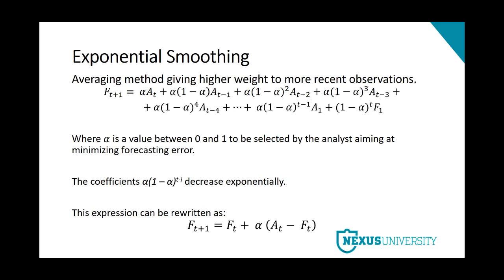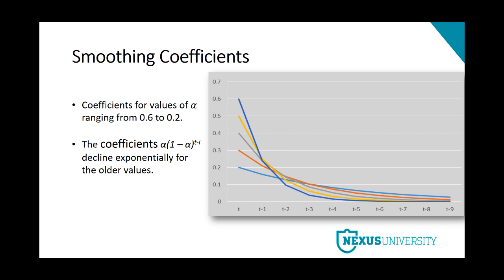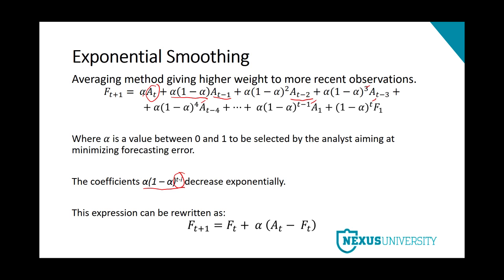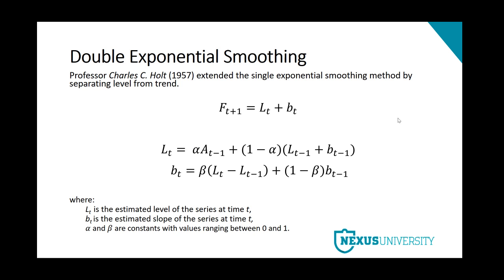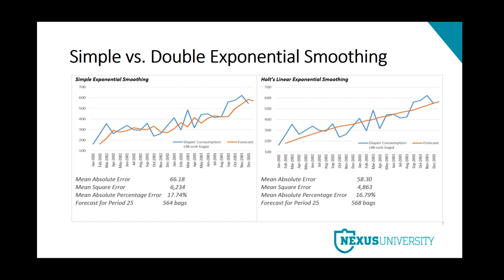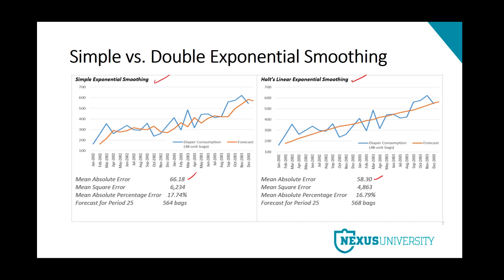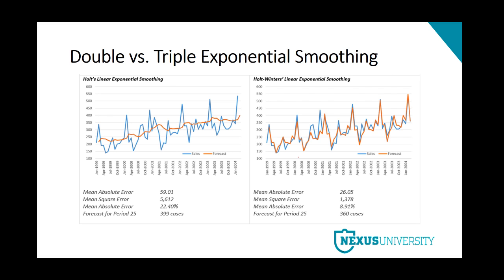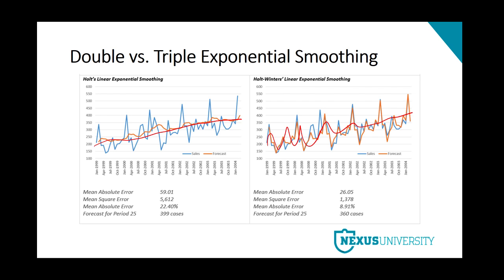Week 5 Part 2 Video Lecture